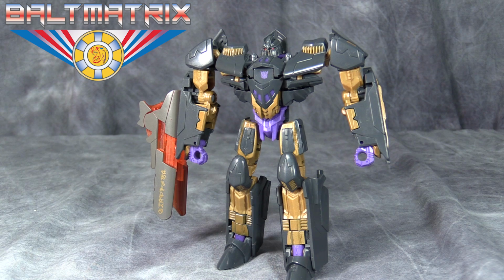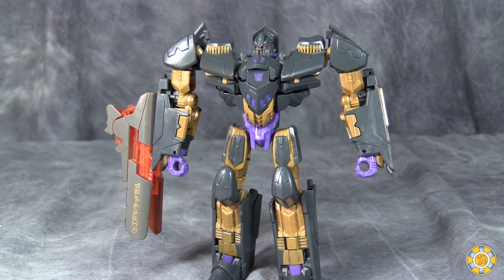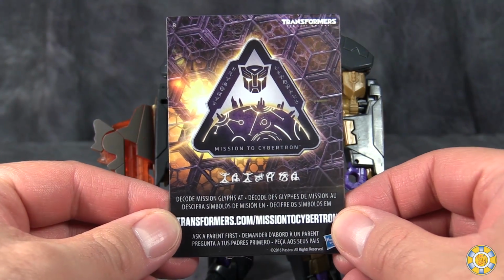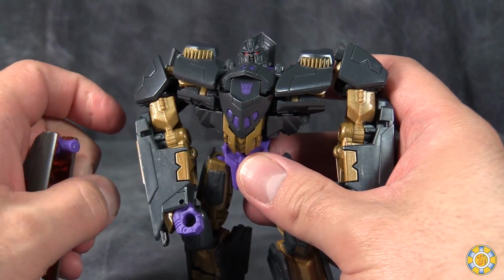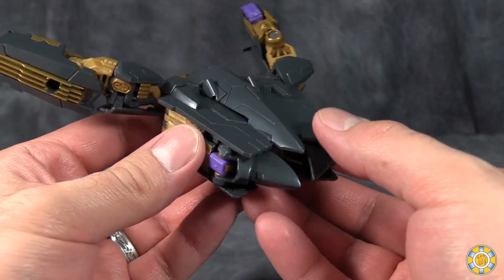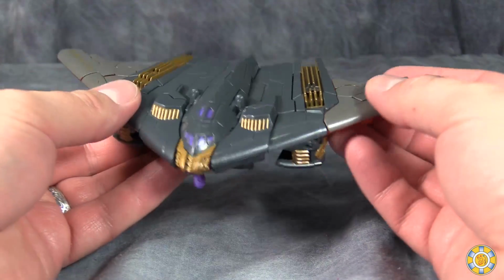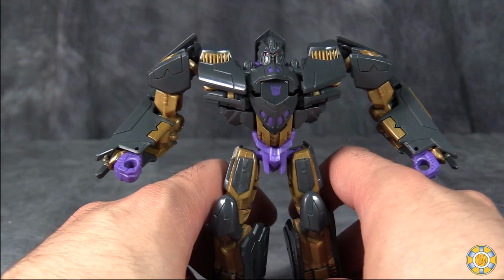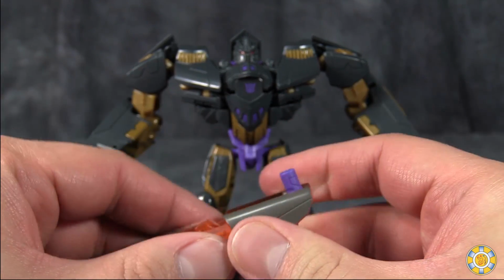Transformers:The Last Knight - Mission to Cybertron Deluxe Megatron